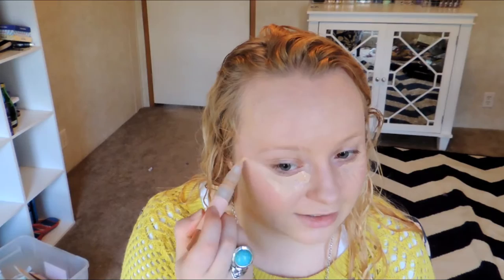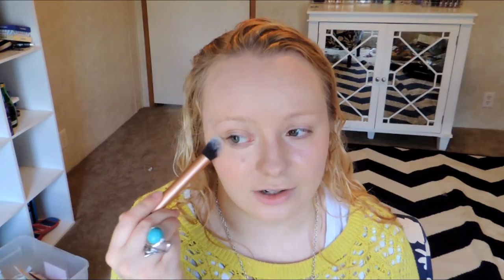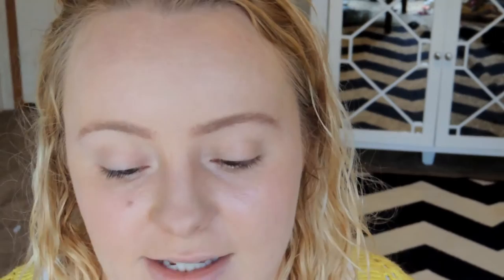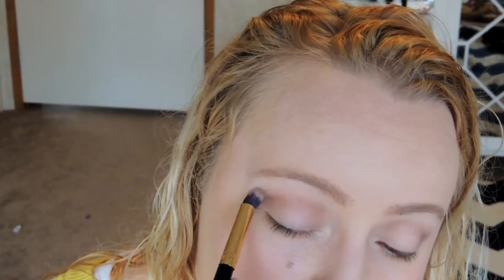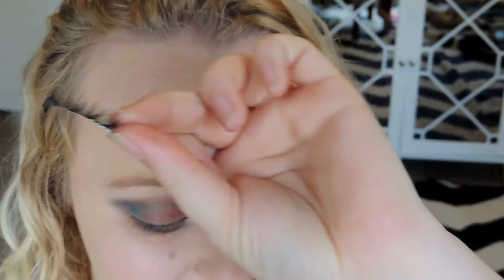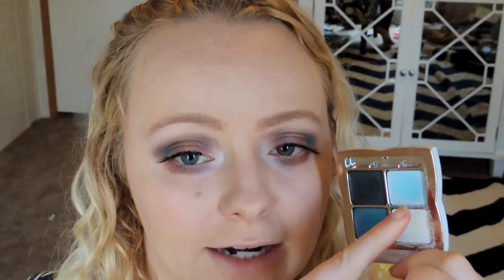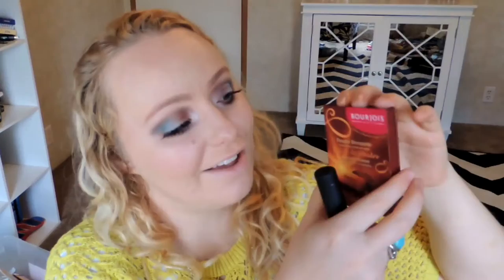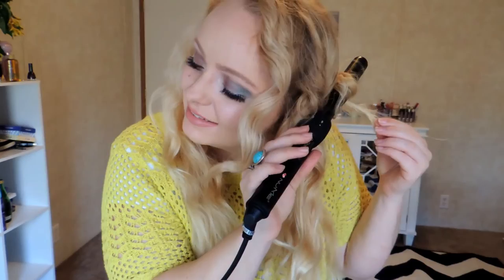My Birthday Makeup & Hair 2016!!! Smokey Blue Brown Eyes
I love this twist on a smokey eye. I added a fun pop of blue and I also used a blue brown shadow that I love!! Thanks for the birthday wishes and I love you all! xoxo

Real Techniques and BH brushes
Too Faced Bon Bons palette, Flower palette, & WetnWild Comfort Zone palette
Mary Kay foundation and powder Ivory 5 mixed with dash of Loreal Lumi W4
NARS Audacious lipstick Raquel